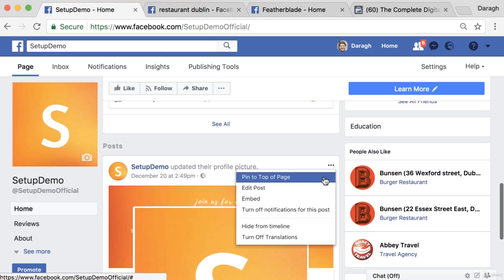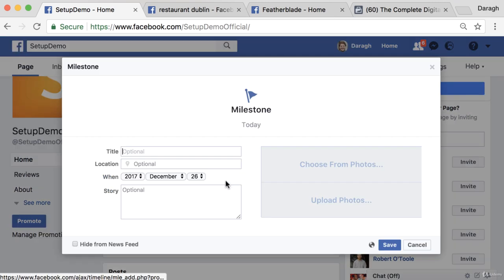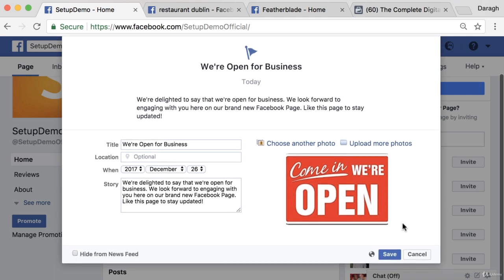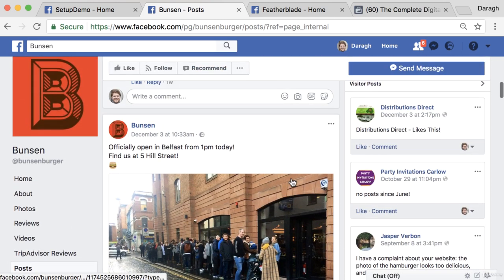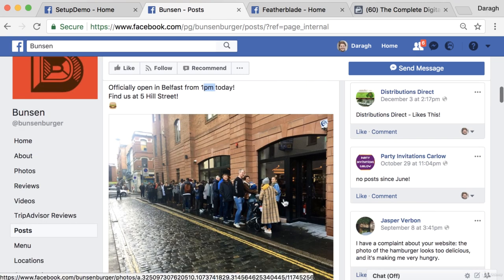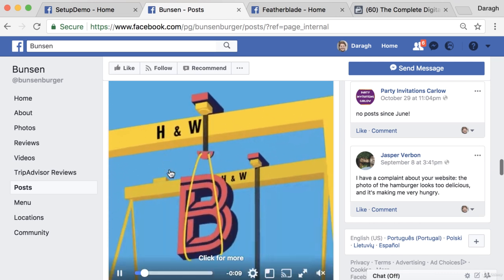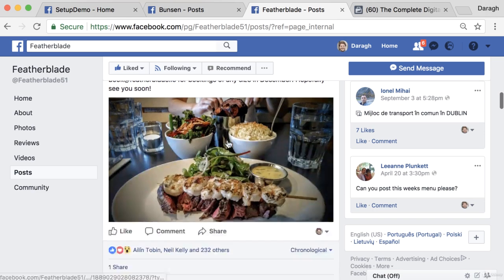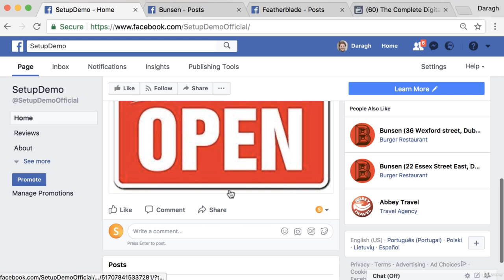Best Post Ideas for Facebook page to Grow Your Audience lClass -06 l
Boost Your Digital Marketing with the Best Facebook Page Posts! 📱

Are you looking to create eye-catching and highly engaging posts for your Facebook page? In this video, we’ll show you the secrets to designing the most attractive Facebook posts that will capture your audience's attention and skyrocket your digital marketing efforts!

🔑 What You'll Learn:

The best types of posts for Facebook in 2024
Proven strategies for creating visually appealing content
Tips to increase likes, shares, and comments
How to engage with your audience effectively
The role of Facebook algorithms in boosting organic reach
🎨 Whether you’re a small business owner, marketer, or content creator, these tips will help you craft posts that stand out and drive more engagement!

🔥 Don't miss out on the ultimate guide to Facebook marketing success. Watch now and start transforming your social media presence!